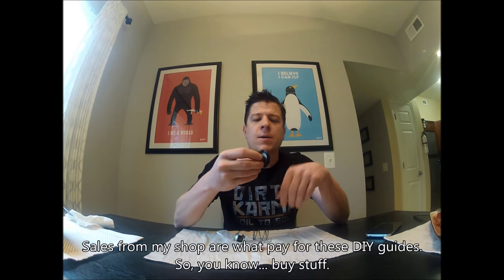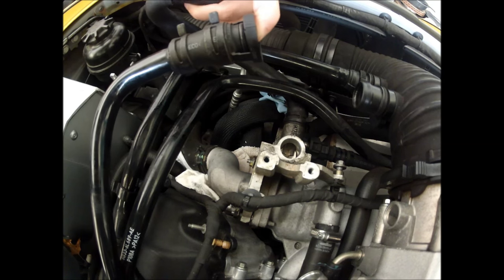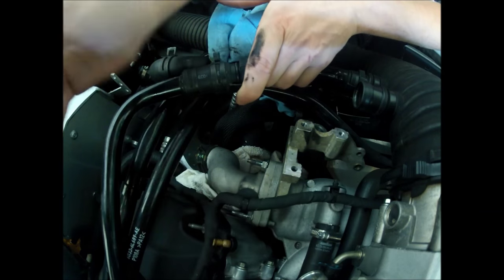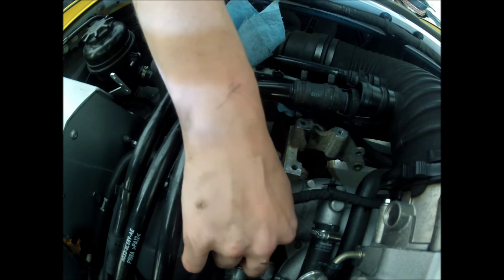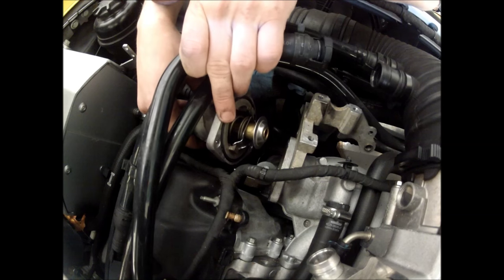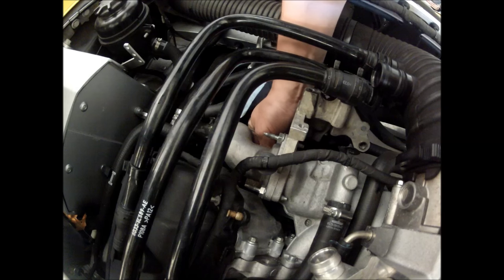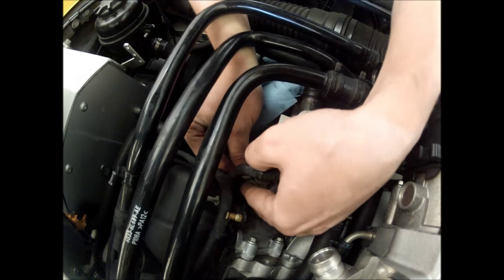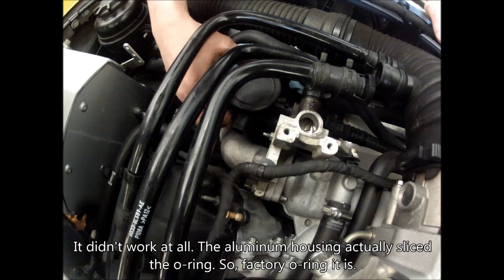Changing the Thermostat in an Aston Martin V8 Vantage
This is a quick video showing how to change the thermostat in an Aston Martin V8 Vantage. I had already removed all the fasteners to make the video easier to shoot. A more in-depth guide can be found on my

The thermostat design has a bit of a fault in that the gasket, which is not serviceable, ends up deteriorating, and prevents the thermostat from working properly. It needs to be replaced every 4-5 years and can cost hundreds of dollars at a dealership. Here's how you can do it yourself for much, much less.